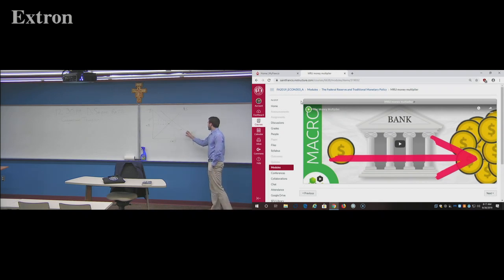Money and Banking Lecture 9-30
Money and Banking Lecture 9-30: neoclassical static equilibrium/research process